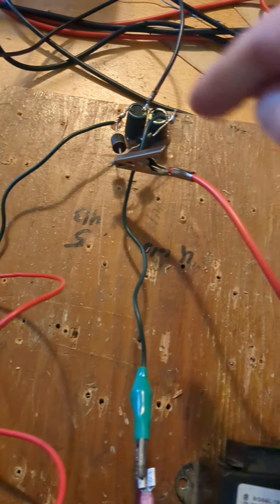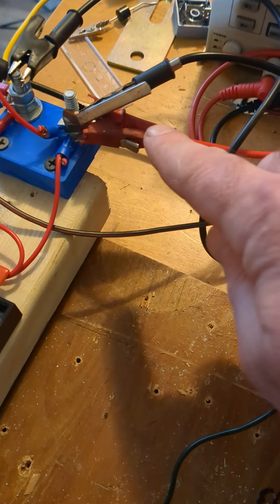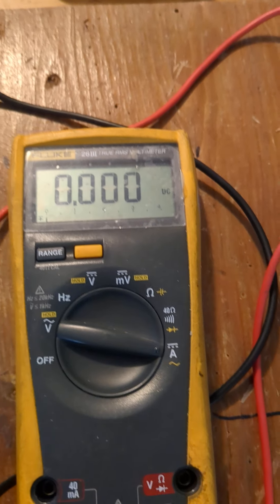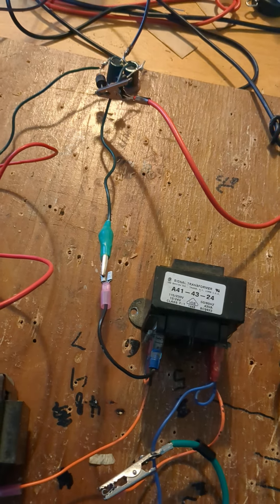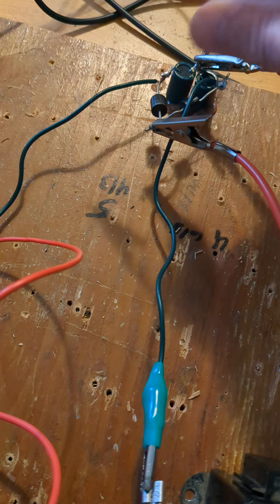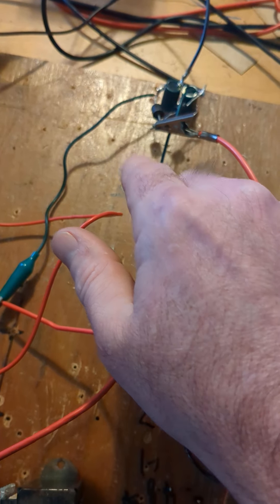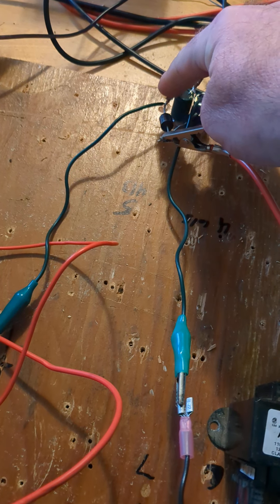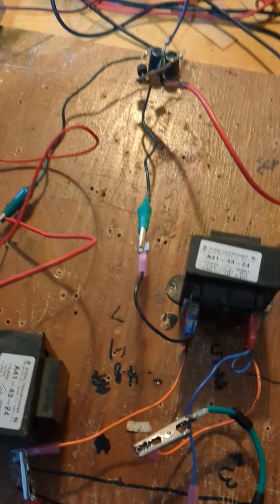Making the Clemente Figuera Ground Feed Back To The Positive!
I think I discovered a HUGE missing piece.  As Buforn's patent shows, the negative needs to feed back to the positive!  And it CAN be done!

You will see a post on the Mooker forum showing the Original 1908 patent and the missing connection, which Buforn's patent shows.